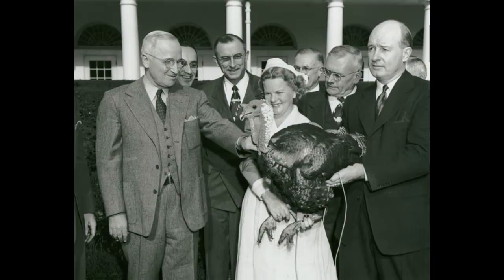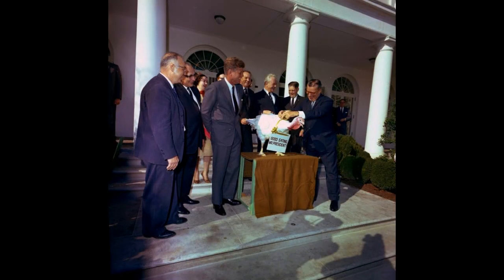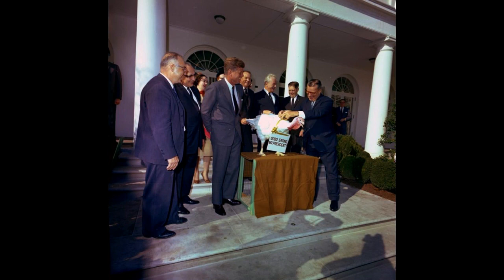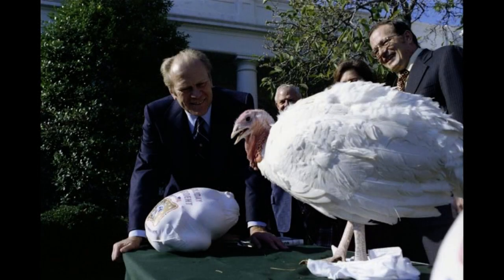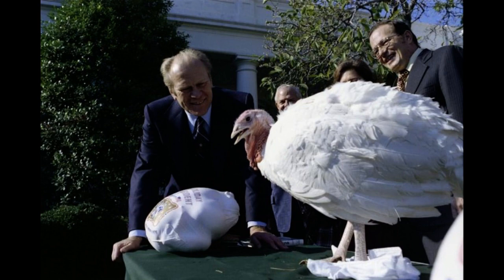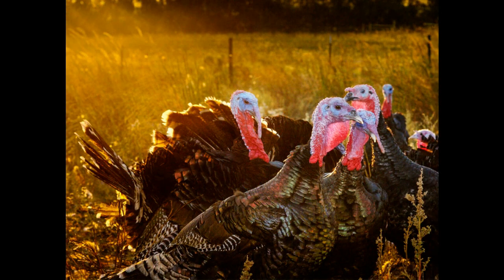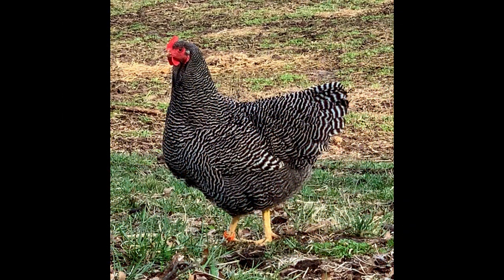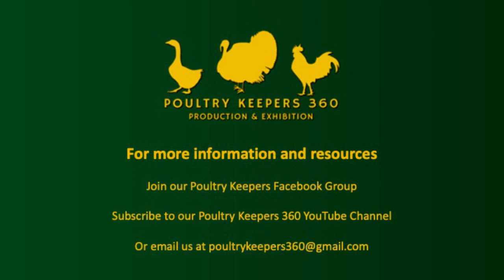Changes In Turkeys From Standardbred To Industrial Type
This video offers a visual look at turkeys as they changed from the standardbred type to the modern industrial type.  Photos of Thanksgiving turkeys presented to US Presidents from 1947 to 2022 are used to illustrate the changes.  These images were assembled by Frank Reese, Jr from his collection of the Turkey World Magazine.